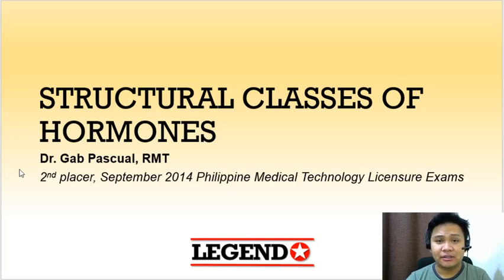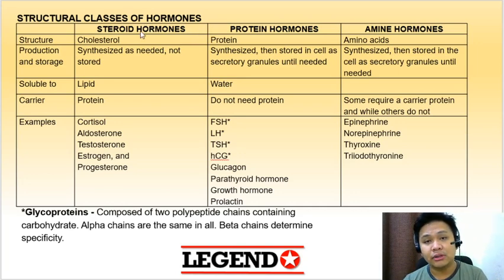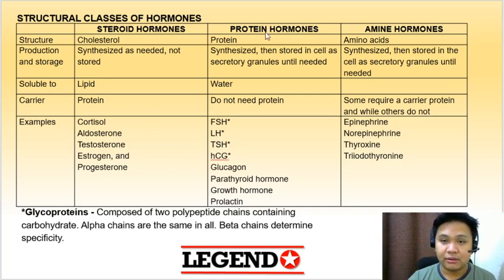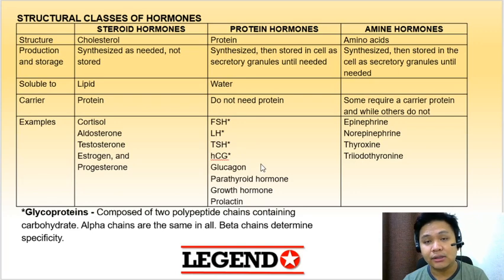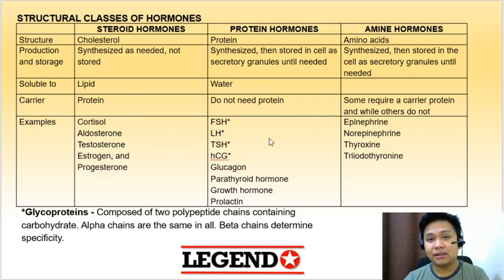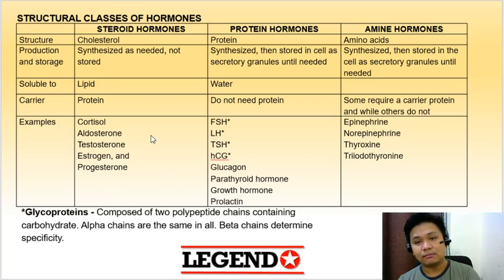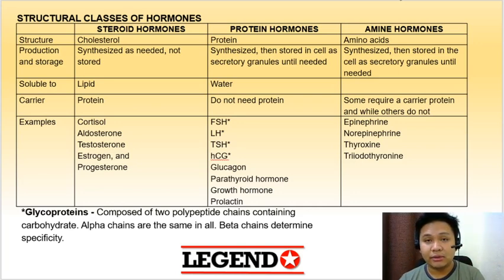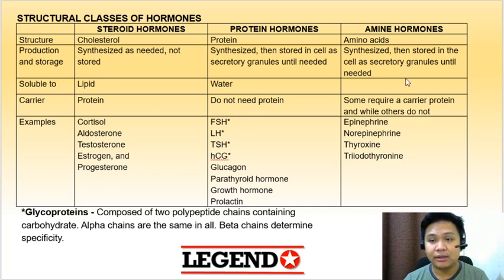Structural Classes of Hormones | Legend Review Center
This video is about the structural classes of hormones.

Happy studying!